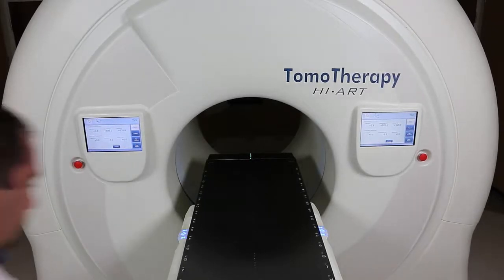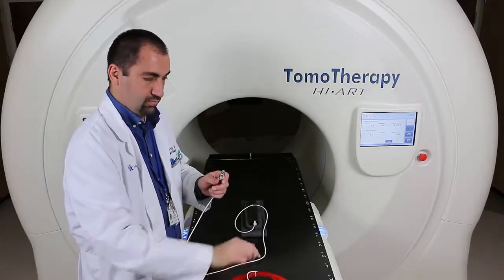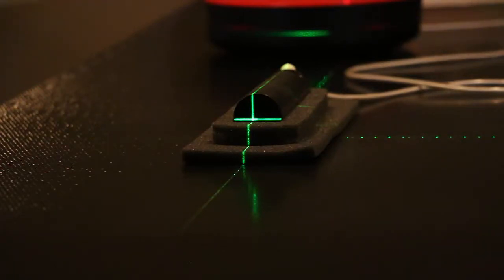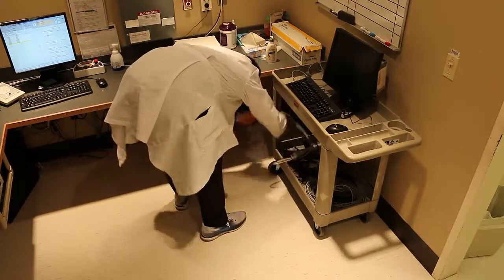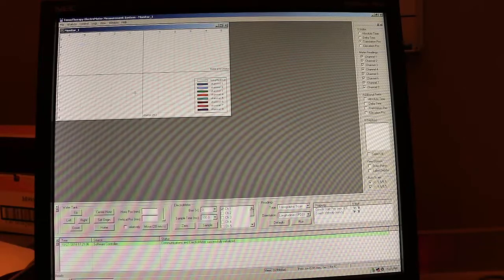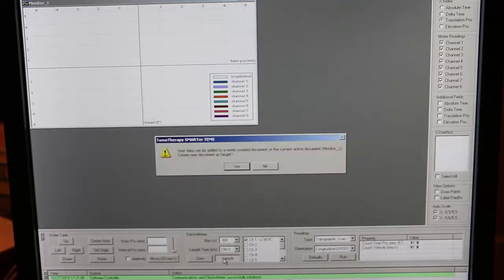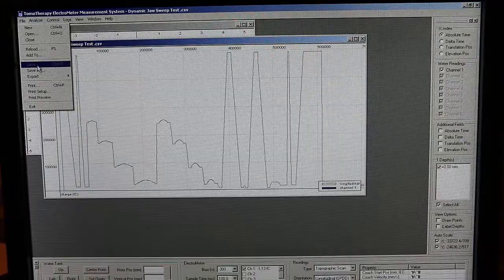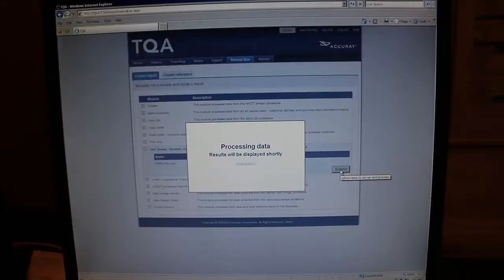TQA Jaw Sweep Dynamic Jaws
How to run the Jaw Sweep Dynamic Jaws TQA on Tomotherapy

The views, thoughts, and opinions expressed in the video belong solely to the person in the video, and not necessarily to the person’s employer, organization, or other group or individual. The techniques and methods shown and described in the video are merely representative of possible techniques and methods that may be used. Any action taken upon the information in the video is strictly at your own risk.